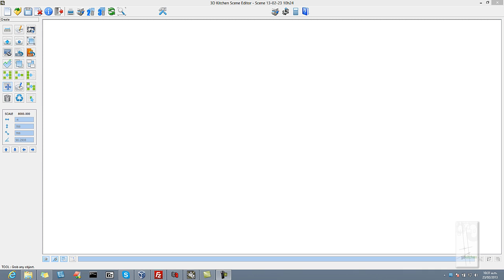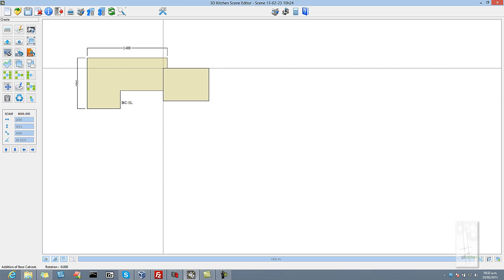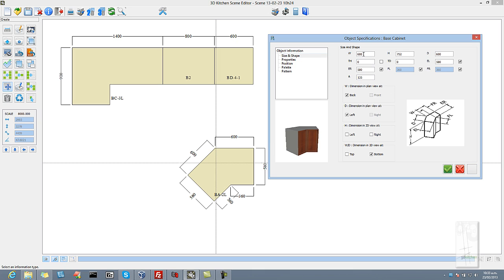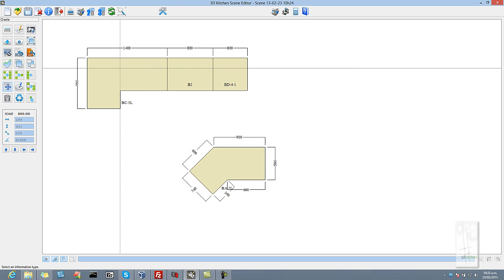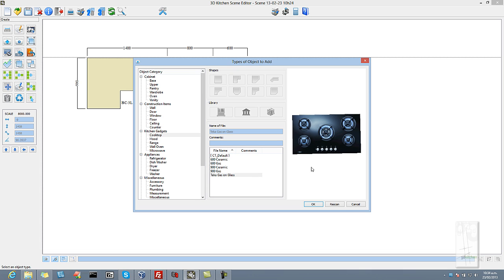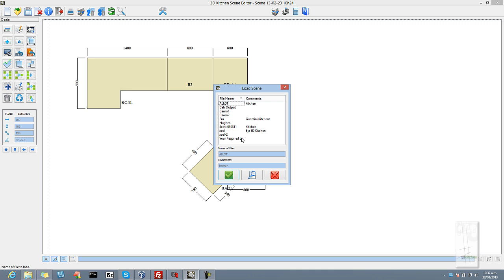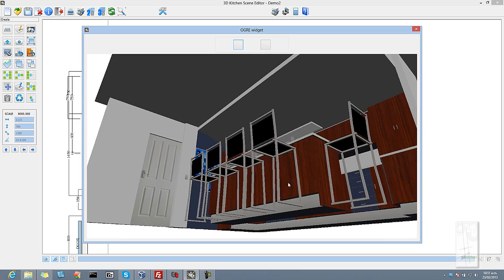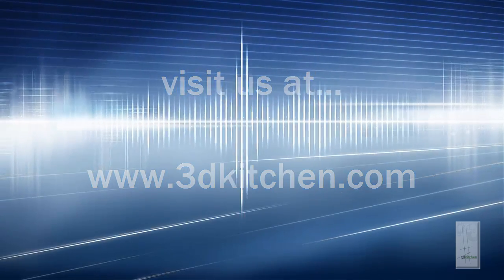3D kitchen design software (3dkitchen)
3D Kitchen is still offered in 3 distinct versions, so you just get what your business requires.  This ranges from the 3D Pro Design version through to 3D Pro Toolpath CNC Nesting version.  Together with the 3D improvements, developments have also been done on the production side to make translation from design to CNC machining completely automatic.  There is no machine we can't run from 3D Kitchen.  The results and accuracy are well proven.  The policy of 3D Kitchen has always been to offer full featured software at the most affordable price.  This does not mean 3D Kitchen is inferior because of its affordability.  Quite the opposite.  3D Kitchen has no hidden costs.  Clients get everything clearly explained and receive the total uncompromised package at the best possible cost.  There are no nasty shocks later when you find you have been sold only half of what you really need.